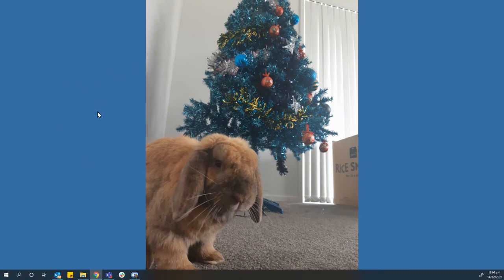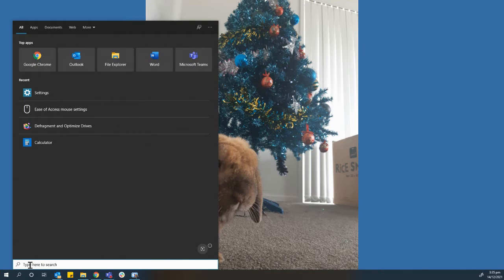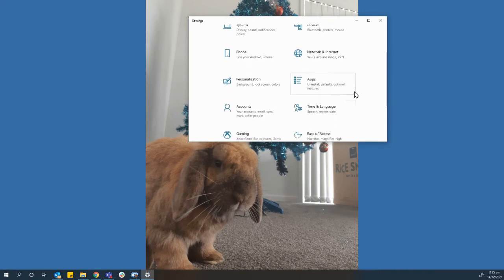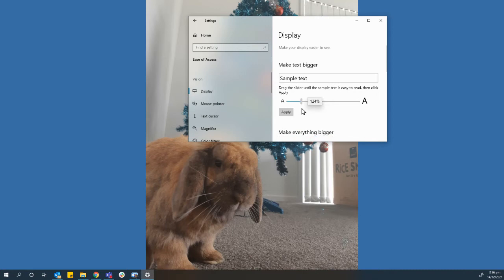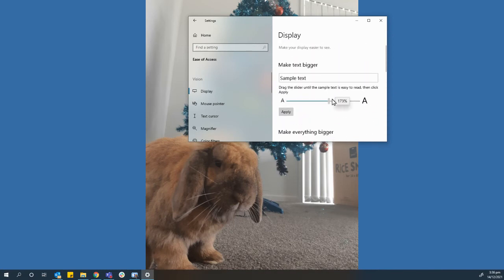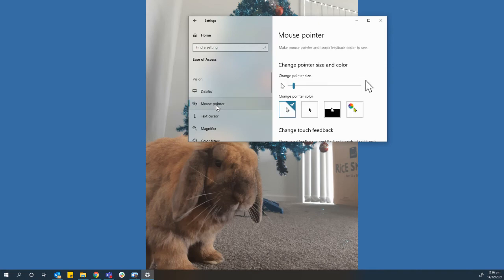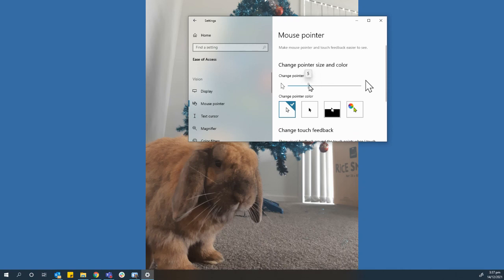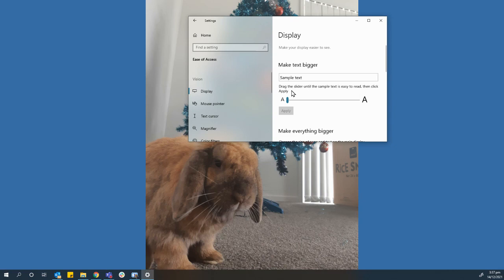Accessibility settings - Windows 10